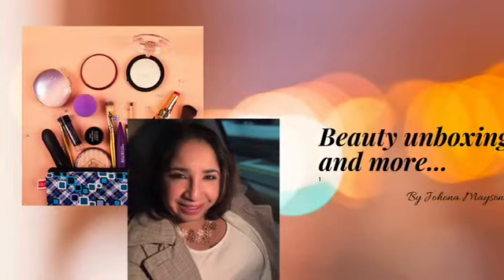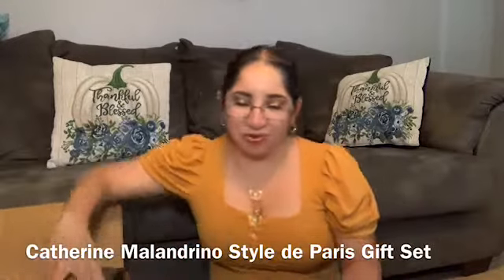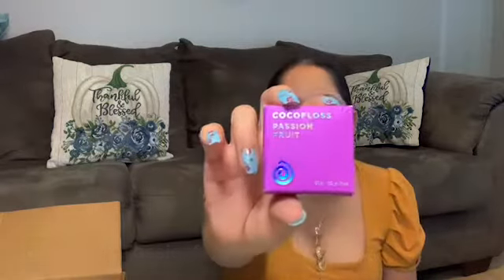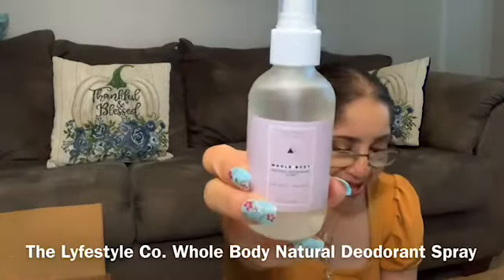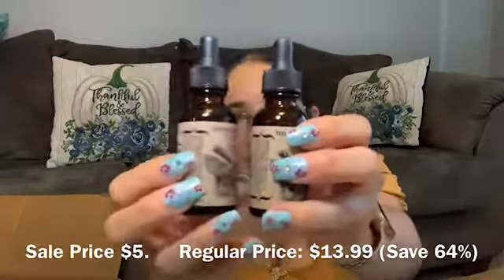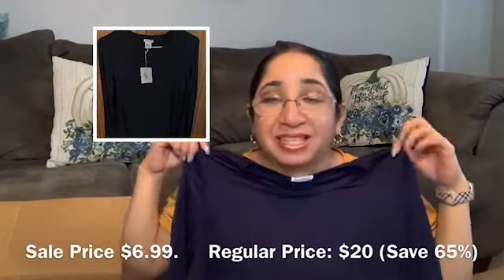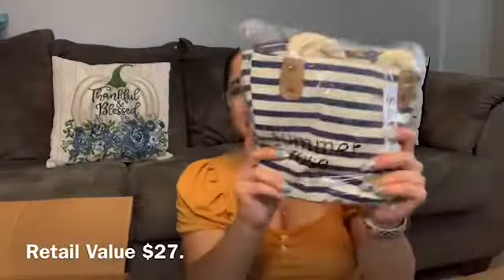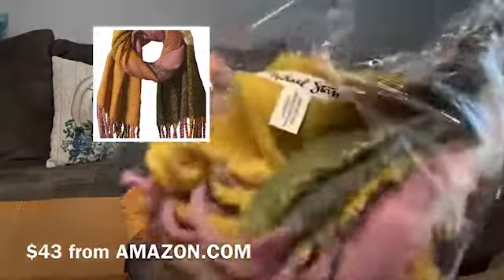Mystery Bundle + 🛍 Fall Edit Sales 2020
I paid $39.99 for each box from Add ons🥰

- $25. Base Box
- $35. Premium Box
- $50. BoxyLuxe (Every tree month)

 season.

 -$12. Glam Bag (5 full size Products)
-$25. Glam Bag Plus
-$50. Glam Bag Ultimate

- Oceanista is a seasonal subscription box for:
- SEASONAL SUBSCRIPTION
        $89/Season
- VIP ANNUAL         SUBSCRIPTION
        $85/Season
     - Plus shipping cost.

    - $21. Monthly
    - 3 Months $58.50 ($19.50 Monthly)
    - 6 Months $111. ($18.50 Monthly)
    - 12 Months $210. ($17.50 Monthly)

      -JOIN FOR ONLY $15 A MONTH
      -$165 PER YEAR
      -Get 5+ monthly makeup and skincare
      -($70+ value for only $15).
      -At least 2 Full-Size products in every box